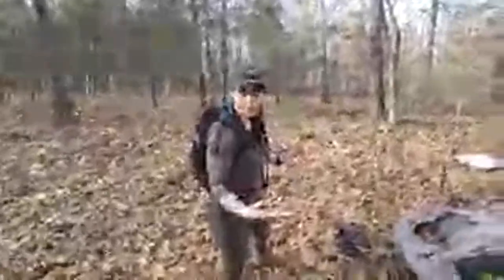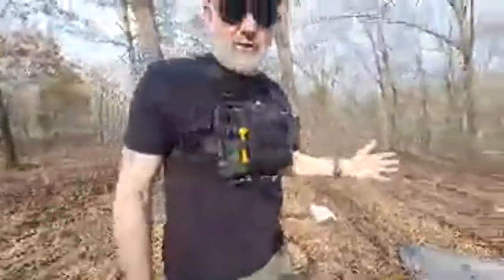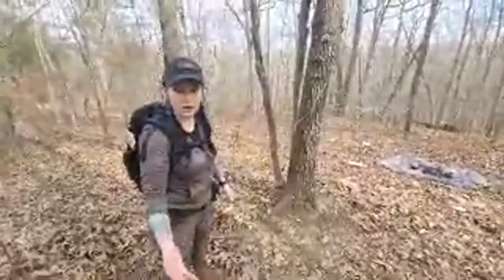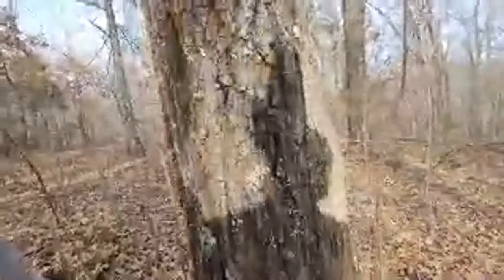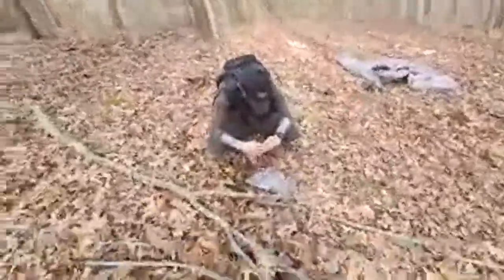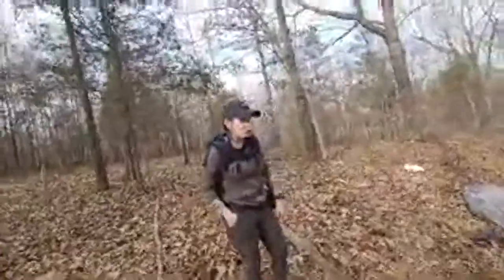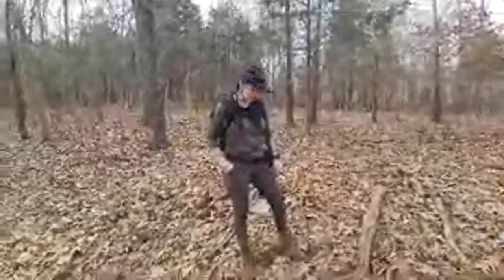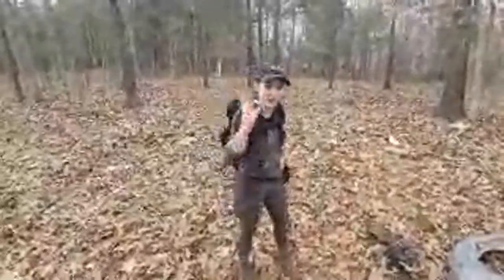Return To The Torn Up Tent In The LBL